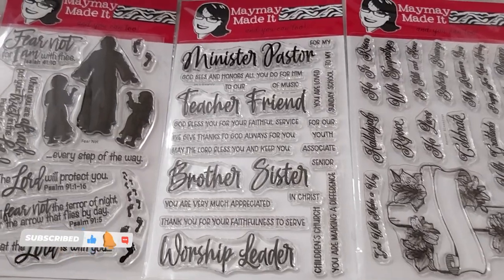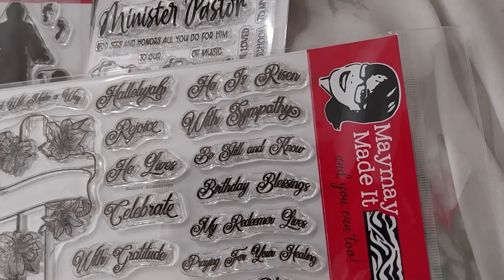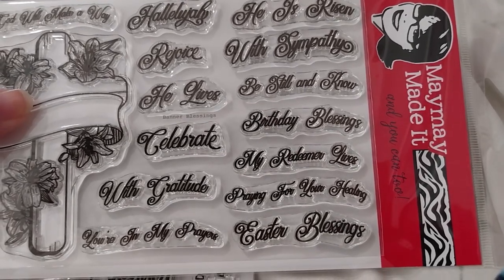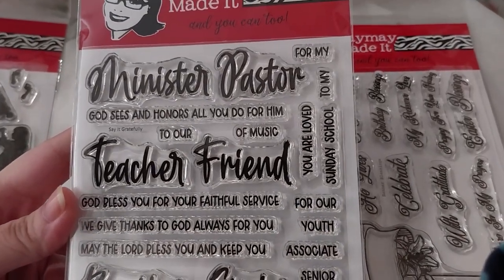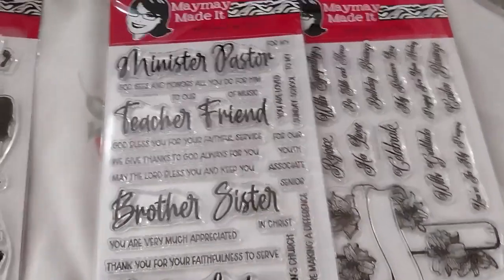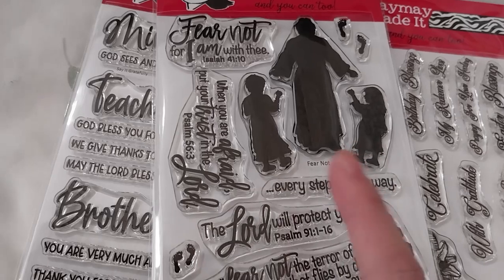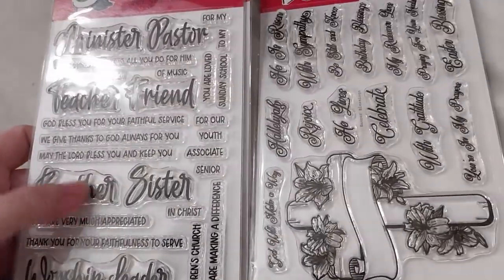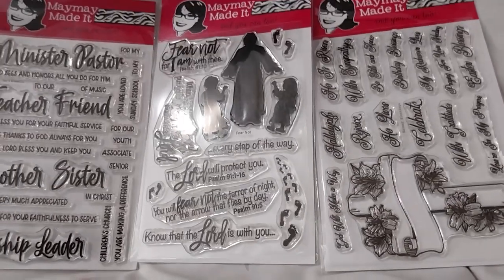Bought 6 Stamp Sets from Maymay Made It Part 2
Opening of: Bought 6 Stamp Sets from Maymay Made It Part 2

Arteza
£5 off their first order of £60+